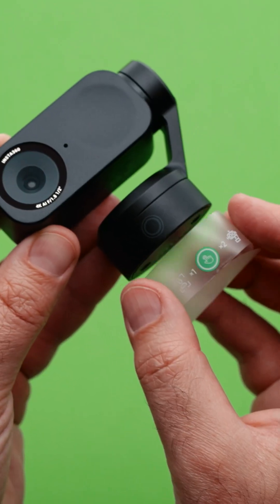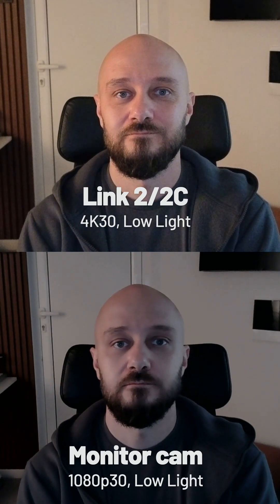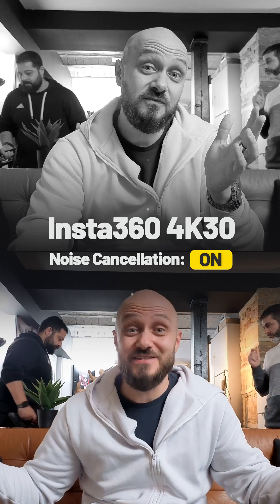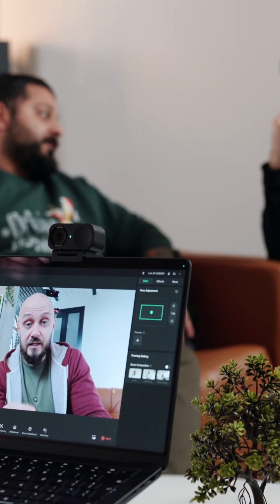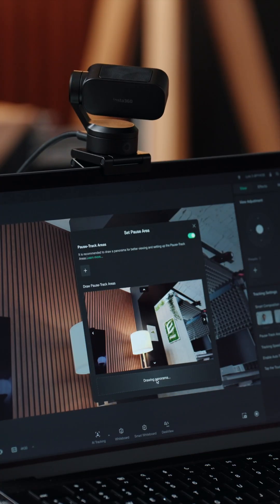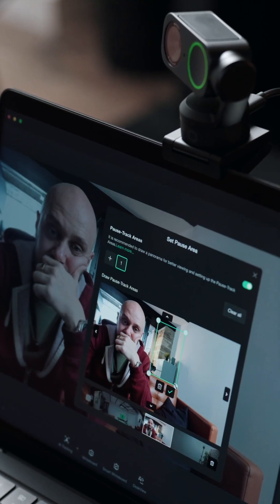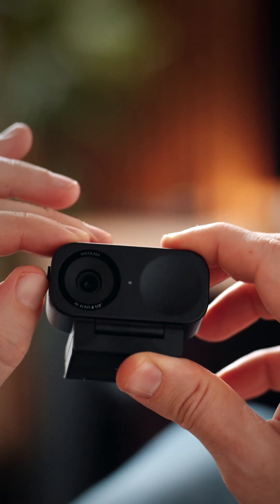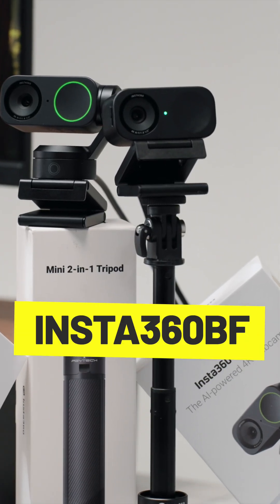The Only Webcam You’ll Ever Need 🔥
Meet the Insta360 Link 2 and Link 2C! These webcams redefine video quality with Insta360’s 1/2-inch HDR sensor, delivering stunning 4K video at 30 fps, even in low light. Enjoy crystal-clear sound with advanced audio algorithms and AI noise cancellation that adapts perfectly to any environment.

The Link 2 features palm gesture AI tracking and the new Group Tracking to keep everyone in the frame, while the Link 2C offers Auto Framing for intelligent centering.

Explore innovative Insta360 features like Pause Track Area, Smart Whiteboard, DeskView, Portrait Mode, and Privacy Mode to suit all your needs.

Check out the provided link to grab an exclusive deal: the first 10 people to use the code Insta360BF on Amazon will get a free tripod!